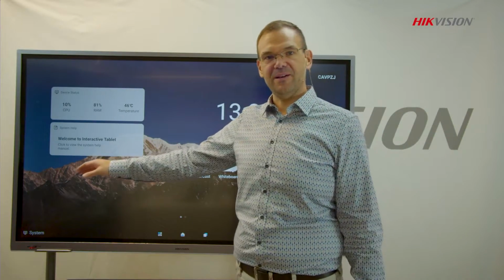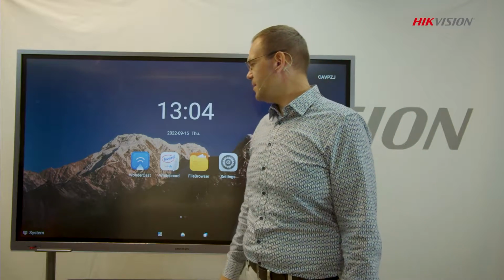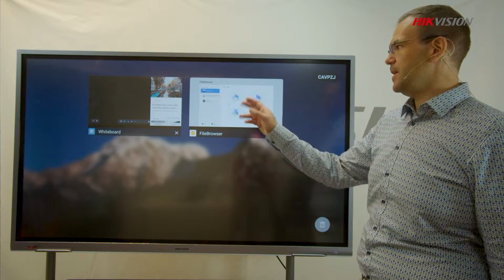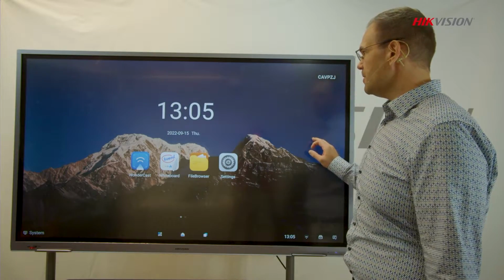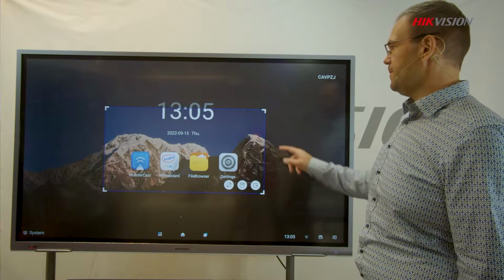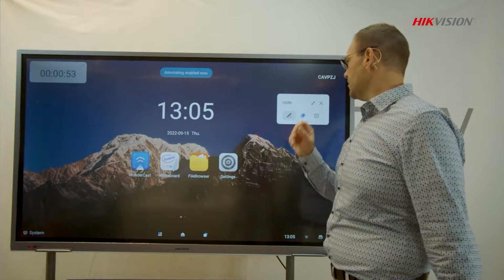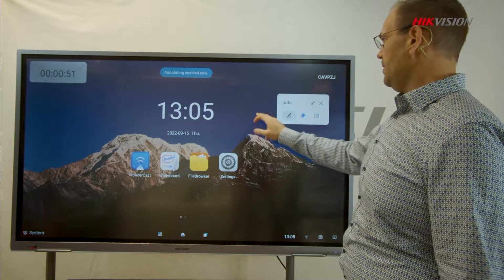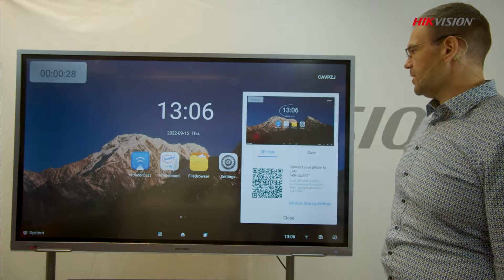Hikvision Interactive Flat Panels - General Introduction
Today's Interactive Flat Panels are more popular and more widely used than ever. Hikvision's products take the lead in these flexible, multi-functional solutions, satisfying the needs of a variety of local and remote collaboration and education scenarios. Check out the product demo to find out more!